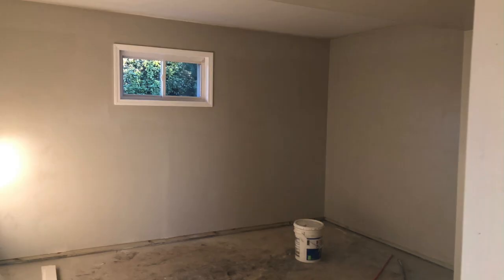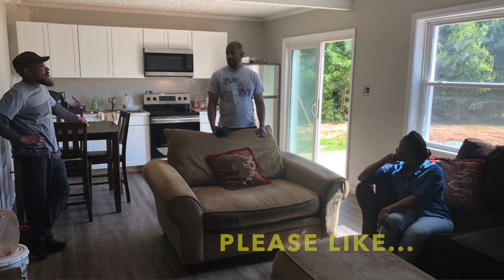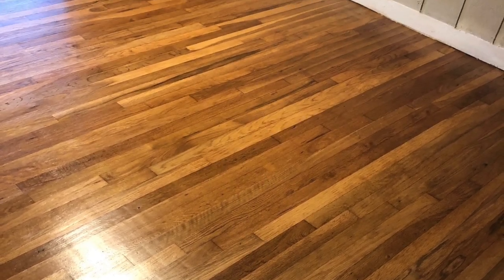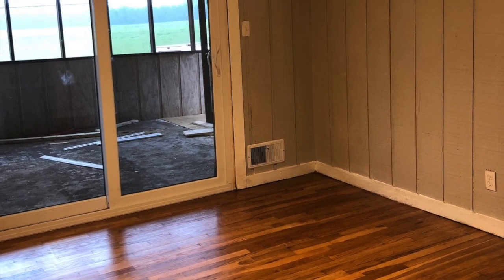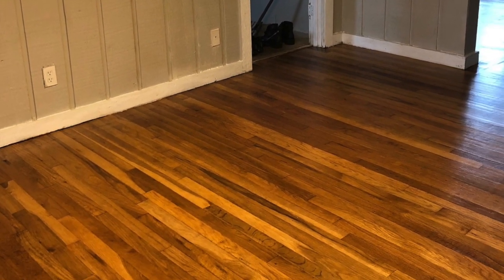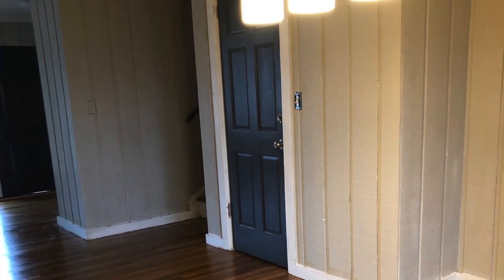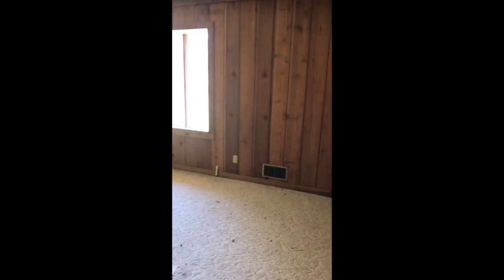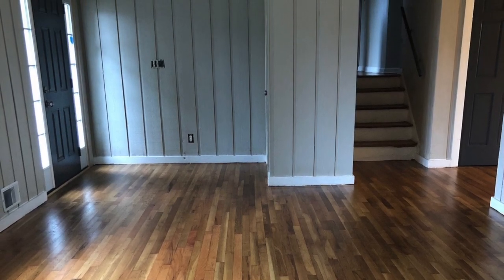HOME SWEET HQ (AFTER PHOTOS )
Sharing after photos of Quick Cutz HQ .

ZOOM COACHING CALL
Cost for Zoom Coaching call: 1-30minutes $50

Quick Cutz Premium Lawn Care (Conyers Ga)
Servicing : Conyers Ga.Covington Ga. Decatur Ga. Lithonia Ga
60 John Deere 950Z Zero Turn Mower  Bagger
60 John Deere 930Z Zero Turn Mower
60 John Deere 950Z Zero Turn Mower
54 John Deere 930Z Zero Turn Mower
48 Bradley Stand on Mower
36 Bradley Stand on Mower
36 Bradley Walk Behind
14X7 PJ Dump Trailer
37 HP Billy Goat Debris Loader
JRCO Leaf Plow
PV18 Leaf Vacuum
Stihl Everything
QuickCutzLawnCare.com